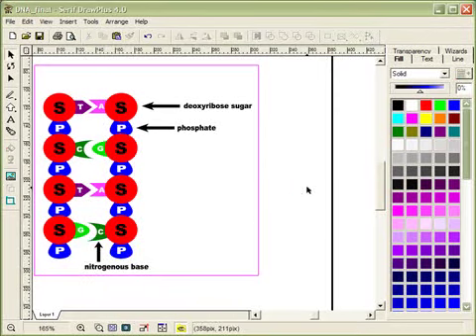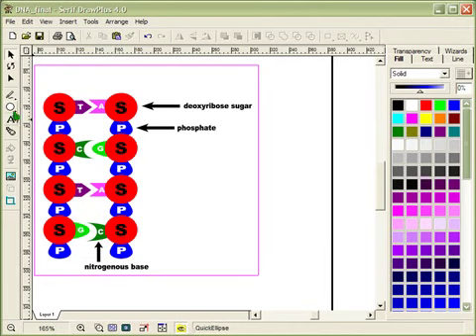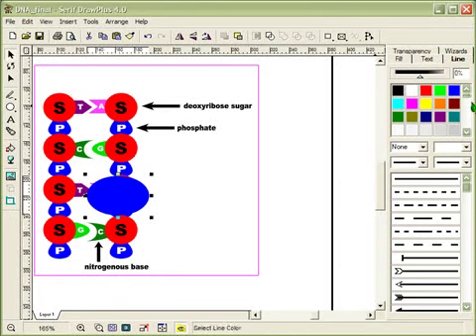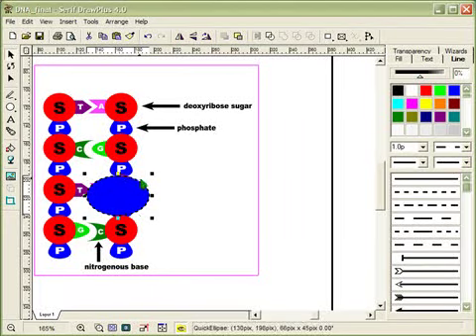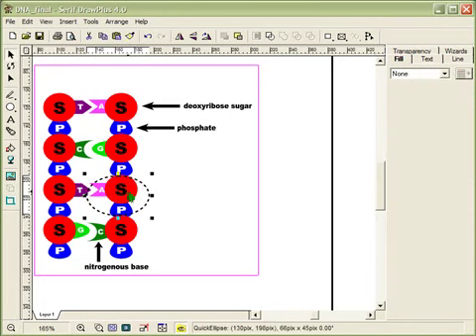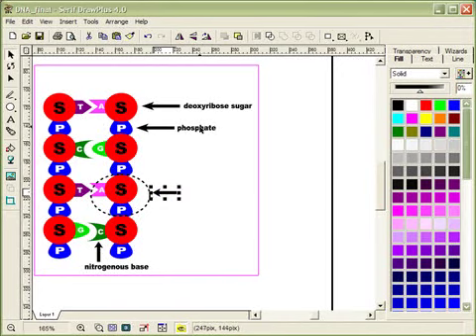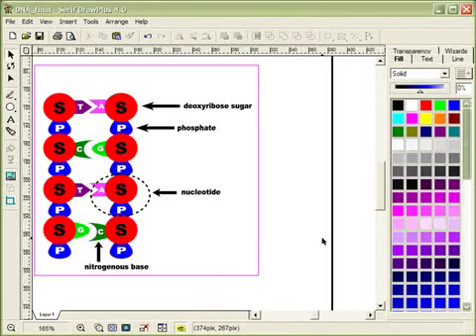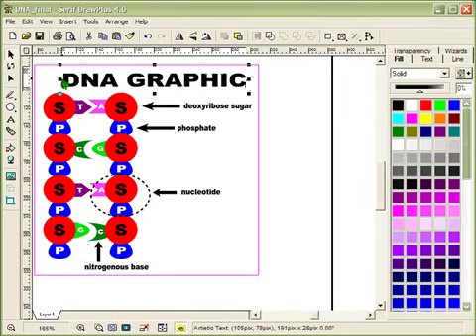DNA Graphic Tutorial (Part 3)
This video shows how to use the free drawing program, Serif DrawPlus 4, to create a DNA image.